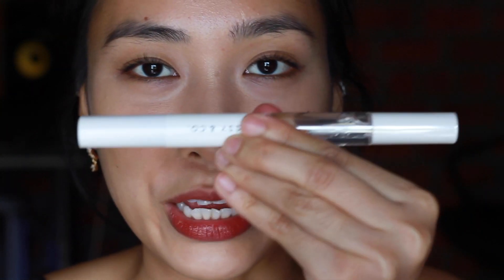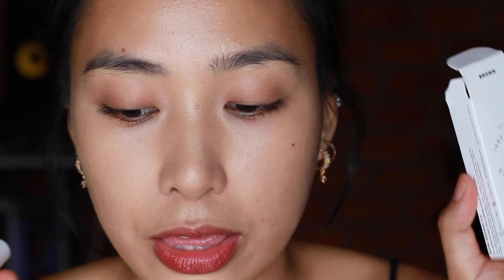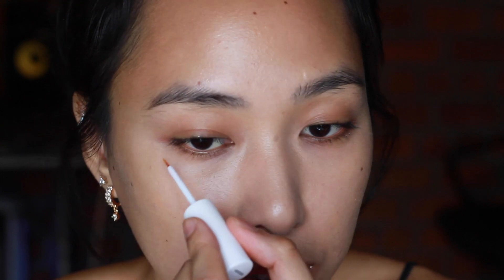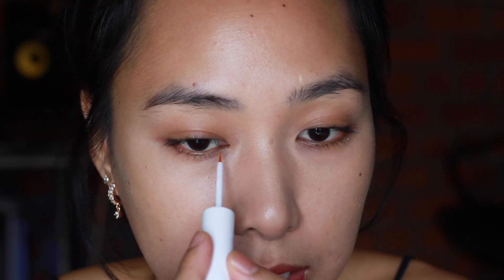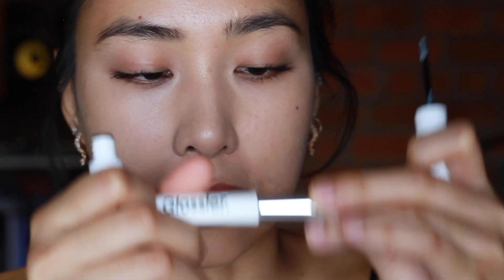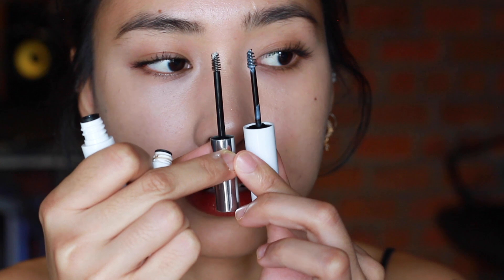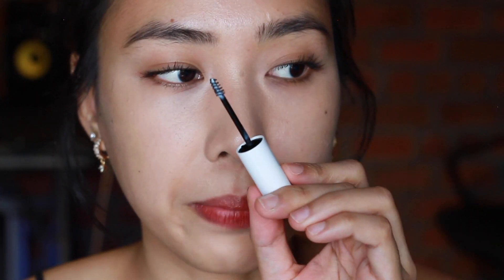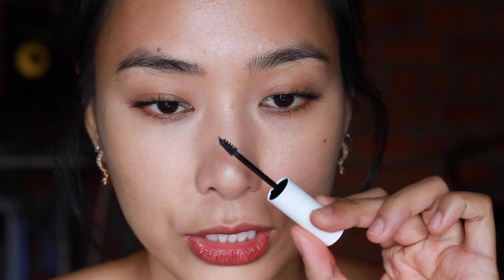Issy and Co NEW and IMPROVED BROW REFINER | swatch and review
Hellooooooooo

I'm so grateful I got to try the new and improved version of Issy and Co's bestseller! I have been eyeing this for such a long time. Couldnt seem to check it out of my cart coz of the castor oil formula. But now they changed that into a lighter and soothing formula and so that's a for sure yey!!

What do you guys think? I now have two favorite brow mascara, this one and the brow colorist from strokes beauty heheheheh i love it!! Lezgo local brands!

Jean

** If you choose to use the links above to purchase the products listed, please know that you are supporting my channel financially. Thank you so much if you choose to do so! Sending love!